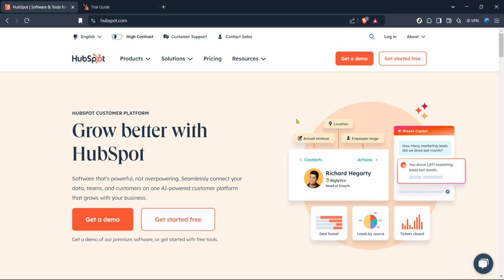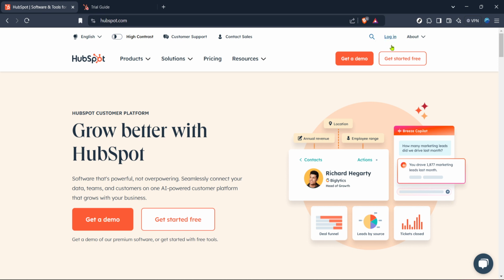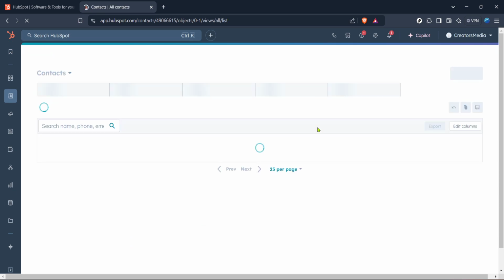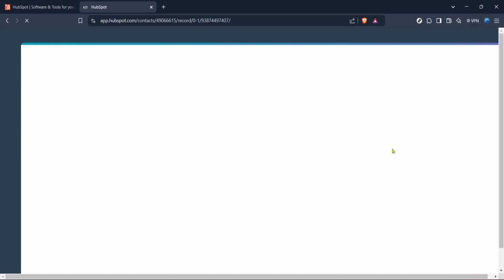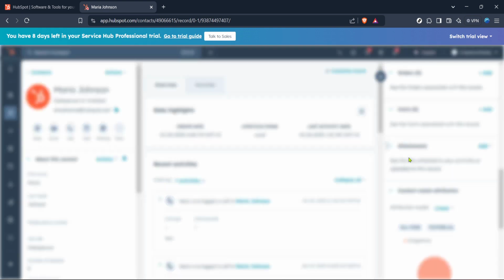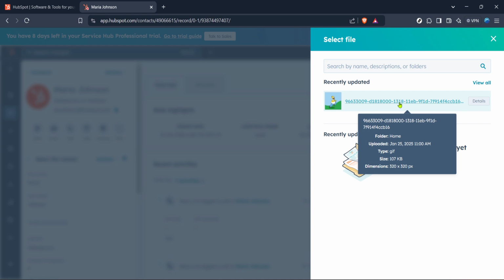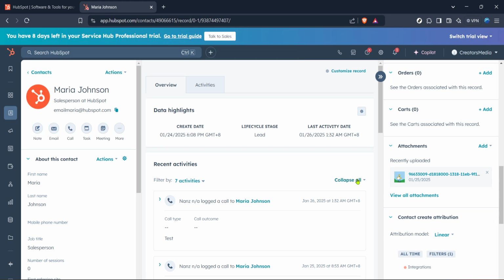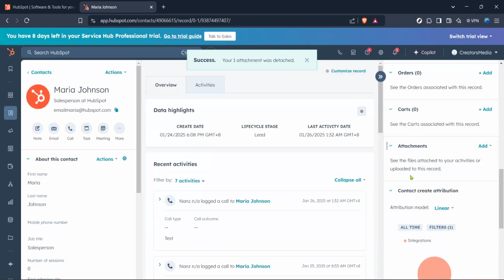How to Add and Remove Attachments From Records in Hubspot (Full 2025 Guide)